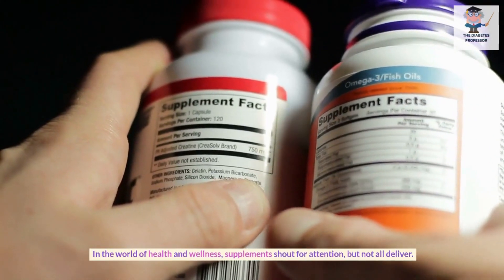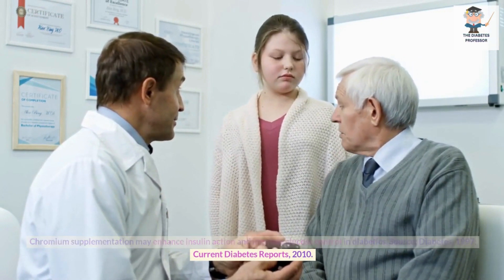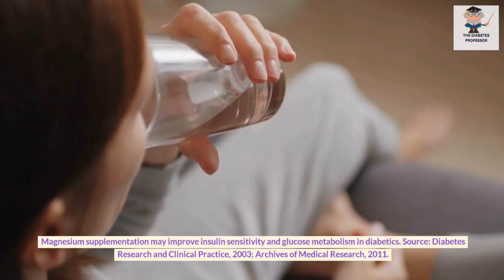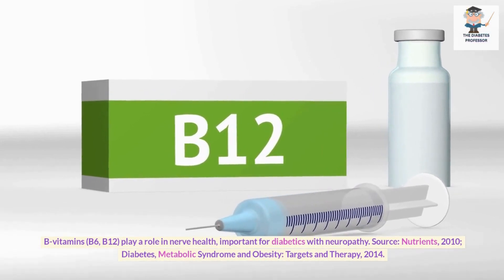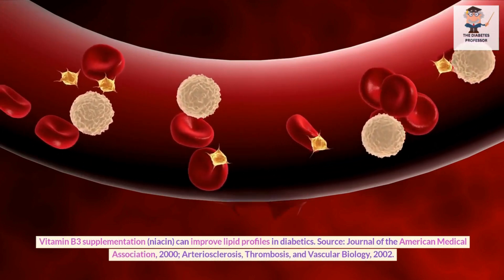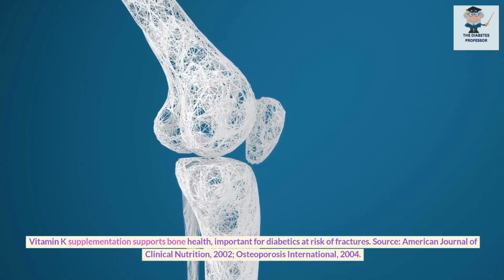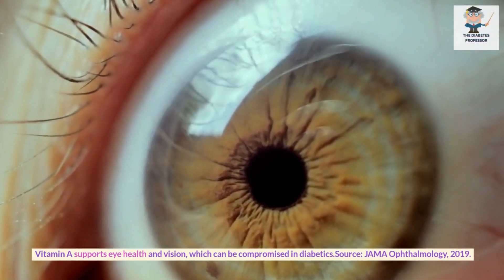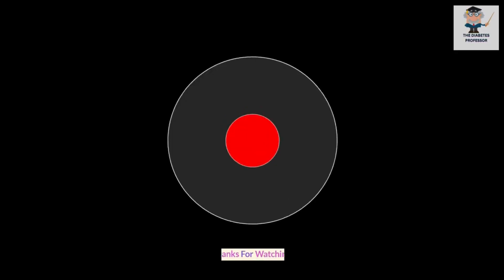Discover the Top 20 Supplements for Reversing Diabetes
🔬 Unlocking the Power of Diabetes Supplements: Your Science-Backed Guide 🔬

🌐 In a bustling landscape of health and wellness, the allure of supplements beckons, promising transformative benefits. However, not all that glitters is gold. The quest for effective diabetes management can be a labyrinth, with numerous options vying for your attention. Amidst this maze, we stand as your beacon of clarity, armed with science to separate the wheat from the chaff.

🔍 Navigating the Supplement Frenzy:
Picture yourself in a bustling marketplace, surrounded by vendors extolling their elixirs. In the diabetes realm, the multitude of supplement options can be overwhelming. Fear not, for we're here to guide you through this cacophony. We sift through the noise, filter out the unsubstantiated claims, and unveil the supplements that genuinely matter.

🧭 Following the Scientific North Star:
Our compass is science. Amidst the confusion, we offer you a compass guided by rigorous research. We've delved into studies, pored over evidence, and distilled the essence into a definitive list of the top 20 supplements that have demonstrated their mettle in diabetes management and potential reversal.

🔮 Introducing the Potent 20:
These are not just run-of-the-mill supplements; they're the warriors in your battle against diabetes. From bolstering insulin sensitivity with Vitamin D to harnessing the power of Omega-3 Fatty Acids for heart health, these game-changers stand tall. Each supplement is backed by robust research from reputable sources:

Vitamin D for Insulin Sensitivity:
Studies: Diabetes Care, 2007; Diabetes Research and Clinical Practice, 2011.
Chromium for Glucose Control:
Studies: Diabetes, 1997; Current Diabetes Reports, 2010.
Alpha-Lipoic Acid for Neuropathy:
Studies: Diabetes Care, 2006 & 2011.
Omega-3 Fatty Acids for Heart Health:
Studies: American Journal of Clinical Nutrition, 2012; Circulation, 2017.
Vitamin C for Immune Support:
Studies: Nutrients, 2017.
Magnesium for Glucose Metabolism:
Studies: Diabetes Research and Clinical Practice, 2003; Archives of Medical Research, 2011.
Zinc for Wound Healing:
Studies: Wound Repair and Regeneration, 2002 & 2012.
Vitamin E for Oxidative Stress:
Studies: Oxidative Medicine and Cellular Longevity, 2015; Free Radical Biology and Medicine, 2017.
B-Vitamins for Nerve Health:
Studies: Nutrients, 2010; Diabetes, Metabolic Syndrome and Obesity: Targets and Therapy, 2014.
Coenzyme Q10 for Blood Pressure:
Studies: Cochrane Database of Systematic Reviews, 2007; Journal of Clinical Hypertension, 2013.
🔆 A Glimpse of Your Diabetes Journey:
These supplements aren't just lofty claims; they're backed by scientific investigation. Each one plays a distinct role, addressing specific aspects of diabetes management. From combatting insulin resistance to nurturing nerve health, these supplements have flexed their muscles in the battle against diabetes.

🌱 Balancing Act:
While these supplements offer potent benefits, they're not a magic potion. They should complement a balanced diet and a healthy lifestyle. Your individual needs are unique, and that's where healthcare professionals come in. Before embarking on any supplement regimen, consult with your healthcare provider to ensure it aligns with your overall health goals.

🔬 Science is Our Guide, Your Well-Being Our Goal:
Science evolves, and so does our understanding. While we stand by the current evidence, we encourage you to stay informed through reputable sources. Our commitment to your well-being remains unwavering.

🎬 Join the Journey:
Knowledge is power, and with it, you can navigate your way to optimal diabetes management.